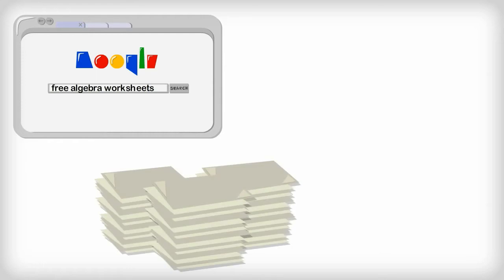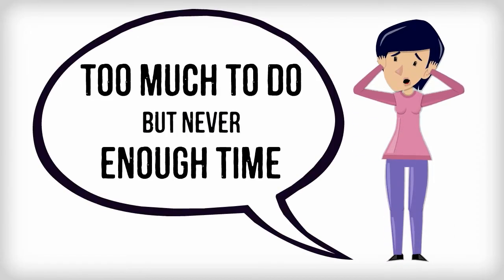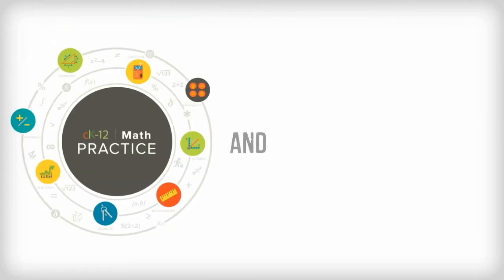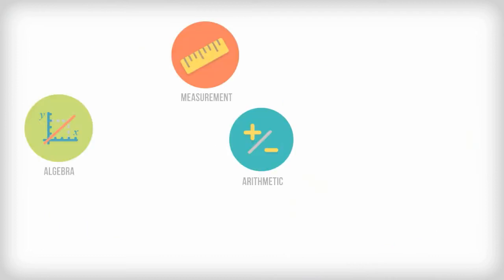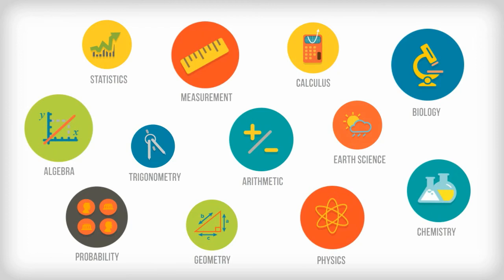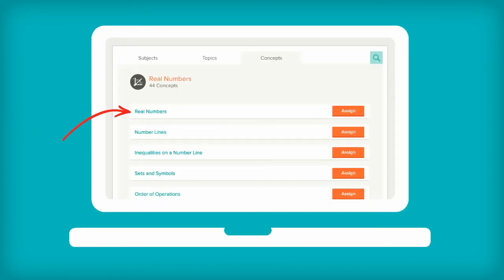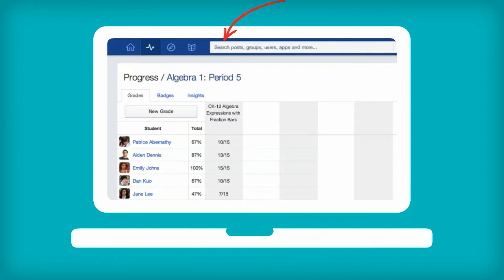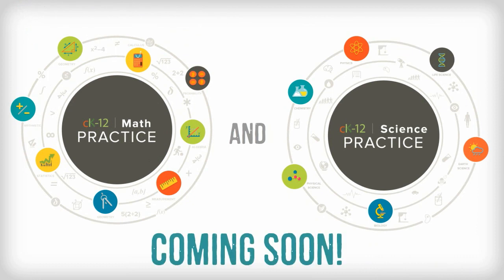CK-12 Math & Science Practice Apps on Edmodo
CK-12 Math Practice and CK-12 Science Practice offer free, standards-aligned practice for over 2,000 concepts. Choose from a comprehensive library of middle and high school math concepts, or search by keyword. These time-saving apps seamlessly integrate with Edmodo -- practice quizzes are posted as assignments and student scores automatically show up in your Edmodo Gradebook.

CK-12 Math Practice App Subjects: Algebra, Geometry, Arithmetic, Statistics, Probability, Measurement, Trigonometry, and Calculus.

CK-12 Science Practice App Subjects: Earth Science, Biology, Chemistry, and Physics.

CK-12 Foundation is a non-profit that creates and curates high quality STEM content for students and teachers around the world.